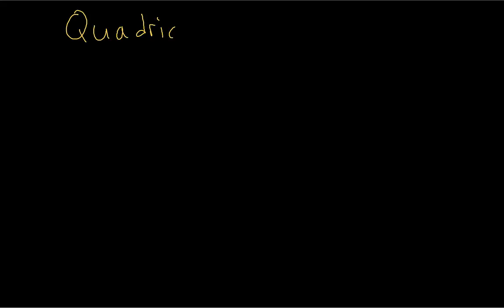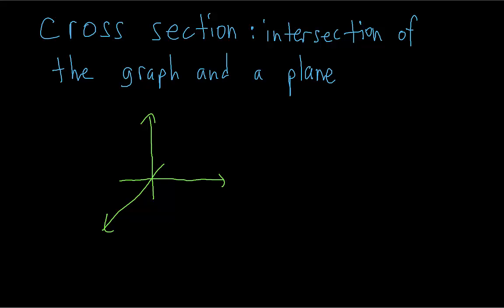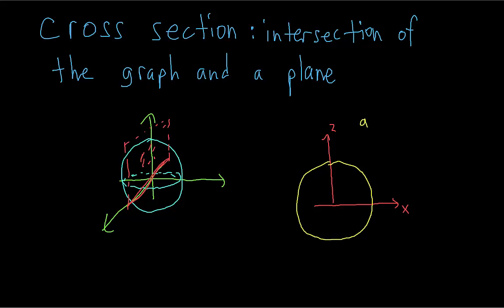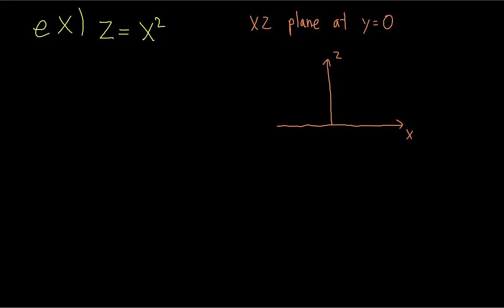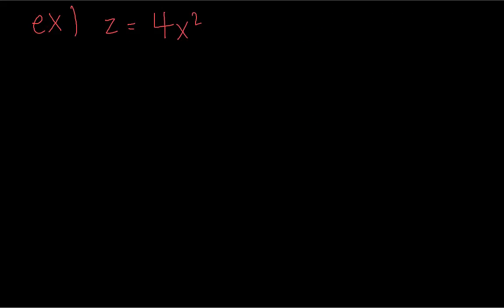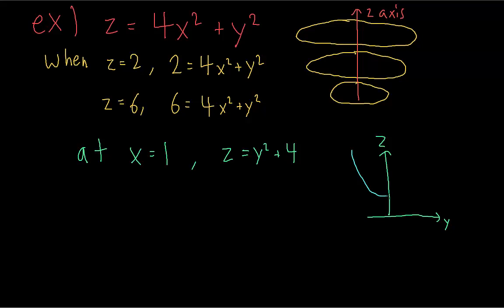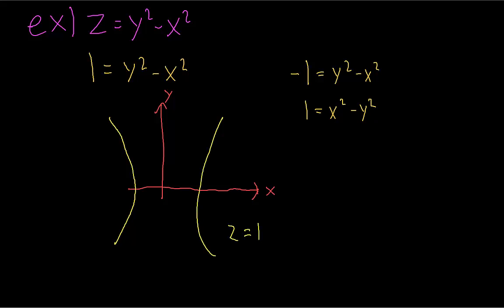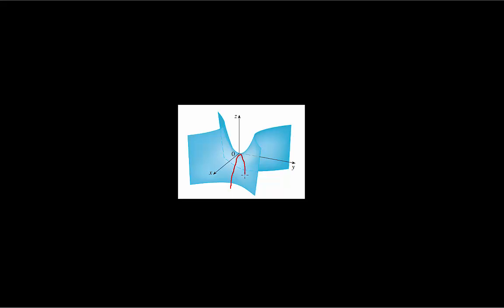[Multivariable Calculus] Cross Sections of Quadric Surfaces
In this video I show how to use cross sections, or traces, to visualize the graphs of quadric surfaces in three dimensional space. We go over three different examples of quadric surfaces and their cross sections.